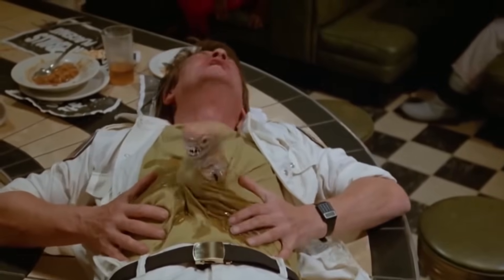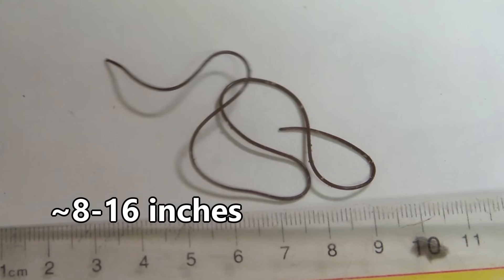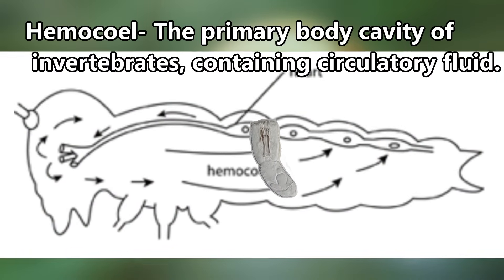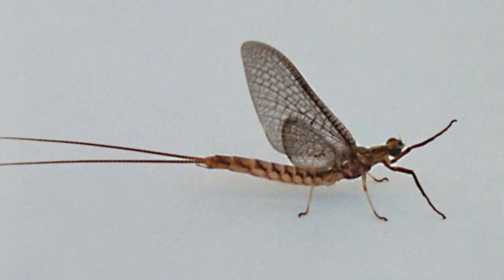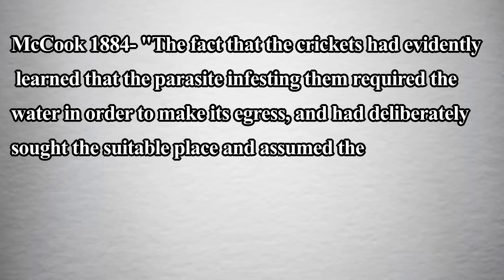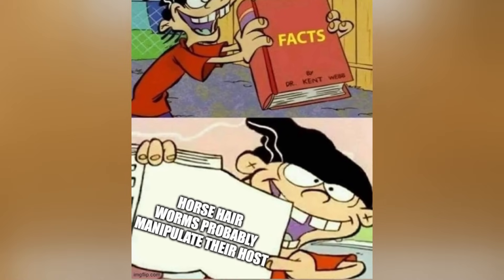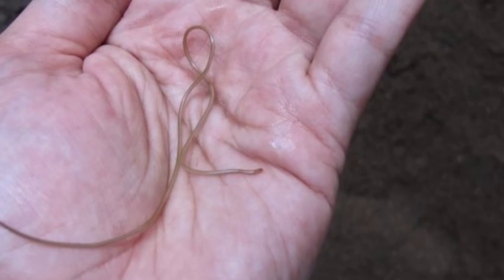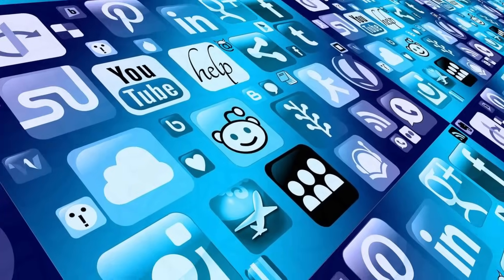Massive Worms, Tiny Bodies: Why Horsehair Worms Might Be Good for Nature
Video describing the commonly observed horsehair worm, a comon parasite that unerstanably makes many people feel uneasy. here i go over the unique and cool biology of the parasite, the crazy conspiracies that surround it, and point out how this parasite may be critical to some ecosystems!

If you’re fascinated by parasitic relationships, weird science, or just curious about the role parasites play in the food chain, hit that like button, subscribe, and leave a comment below with your thoughts!

Time stamps:
00:00 intro
00:49 biology background
02:30 lifecycle options
05:11 Mind control aspects and scientific papers
07:00 parasite in the ecosystem
08:30 crazy online conspiracies

Sources:

1) Hanelt, B. and Jr Janovy, J., 2003. Spanning the gap: experimental determination of paratenic host specificity of horsehair worms (Nematomorpha: Gordiida). Invertebrate Biology, 122(1), pp.12-18.
2) McCook, H. C. 1885. Note on the intelligence of a cricket parasitized by a Gordius. Annals and Magazine of Natural History, Series 5, 15: 275–276
3) Biron, D.G., Marché, L., Ponton, F., Loxdale, H.D., Galéotti, N., Renault, L., Joly, C. and Thomas, F., 2005. Behavioural manipulation in a grasshopper harbouring hairworm: a proteomics approach. Proceedings of the Royal Society B: Biological Sciences, 272(1577), pp.2117-2126.
4) Thomas, F., Schmidt‐Rhaesa, A., Martin, G., Manu, C., Durand, P. and Renaud, F., 2002. Do hairworms (Nematomorpha) manipulate the water seeking behaviour of their terrestrial hosts?. Journal of Evolutionary Biology, 15(3), pp.356-361.
5) Biochemical and histological changes in the brain of the cricket Nemobius sylvestris infected by the manipulative parasite Paragordius tricuspidatus (Nematomorpha)
6) Yamada, M., Tegoshi, T., Abe, N. and Urabe, M., 2012. Two Human Cases Infected by the Horsehair Worm, Parachordodes sp.(Nematomorpha: Chordodidae), in Japan. The Korean journal of parasitology, 50(3), p.263.
7) Thomas, F., Ulitsky, P., Augier, R., Dusticier, N., Samuel, D., Strambi, C., Biron, D.G. and Cayre, M., 2003. Biochemical and histological changes in the brain of the cricket Nemobius sylvestris infected by the manipulative parasite Paragordius tricuspidatus (Nematomorpha). International Journal for Parasitology, 33(4), pp.435-443.
8) Bolek, M.G., 2022. Parasites in the Driver's Seat: Understanding Parasite Natural History When the Parasites Lead us in Asking the Questions. The Journal of Parasitology, 108(6), pp.648-660.
9) Bolek, M.G. and Coggins, J.R., 2002. Seasonal occurrence, morphology, and observations on the life history of Gordius difficilis (Nematomorpha: Gordioidea) from southeastern Wisconsin, United States. Journal of Parasitology, 88(2), pp.287-294.
10) Bolek, M.G., Schmidt-Rhaesa, A., De Villalobos, L.C. and Hanelt, B., 2015. Phylum nematomorpha. In Thorp and Covich's freshwater invertebrates (pp. 303-326). Academic Press.